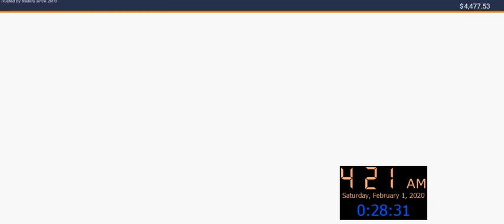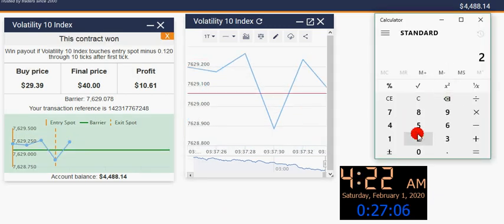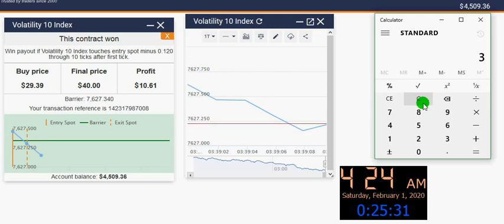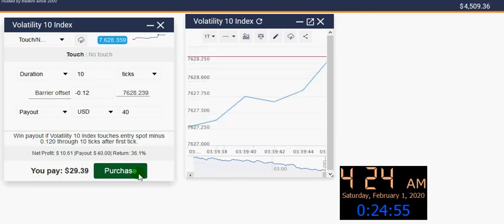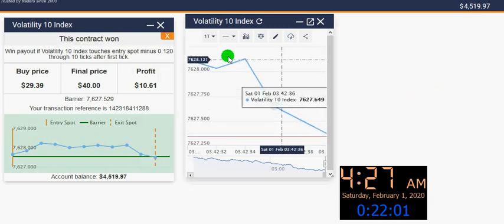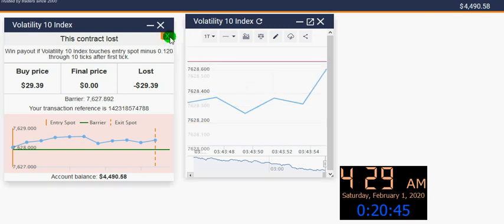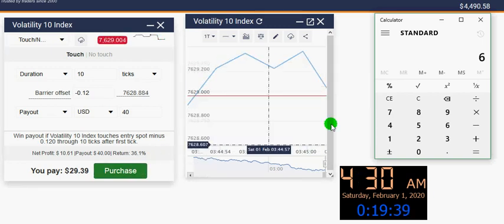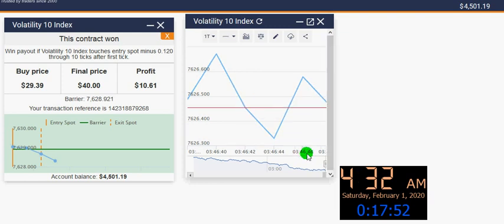Binary options volatility trading Demystified Synthetic indices 95% touch winning Strategy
STEPS

   AND

   RULES

RULES use webtrader,click on trade,scroll to synthetic indices,choose continuous indices, and
 Open volatility 10 index trading ,click touch/no touch, and choose touch,set durations to 10 ticks,
set barrier offset to -0.12 if contract does offer,add make it -0.13,
click on purchase once chart line goes up first and move down towards below middle area with full speed,,
place next trade again once chart line goes up first and move down below the middle area with full speed!!Note-Place 6 trades in a session ,
                             Repeat after 4 hour!! 3 times a day

download  the Binary options trading free desktop timer using link below on our forum website,you may need to register
freely to view downloads!!

   AND

Below are links to watch the 2 strategies released today  February 1st 2020

Binary options volatility trading Demystified Synthetic indices 95% touch winning Strategy using link

in/out Binary options Volatility indices Scraper Profit Strategy  here-

HAPPY TRADING